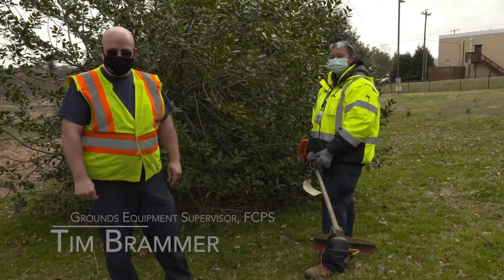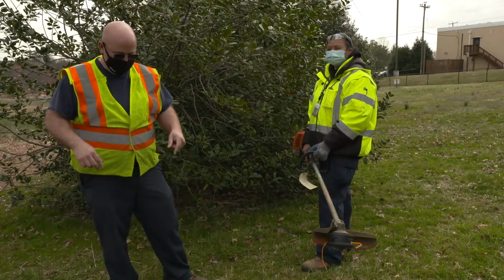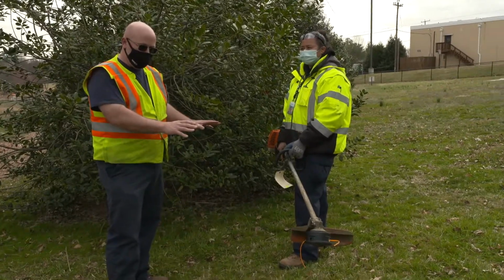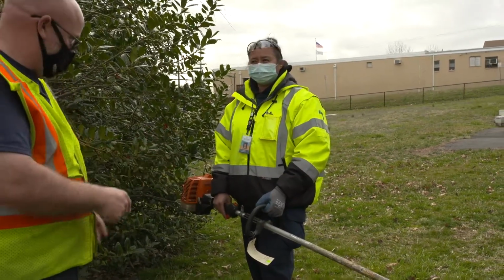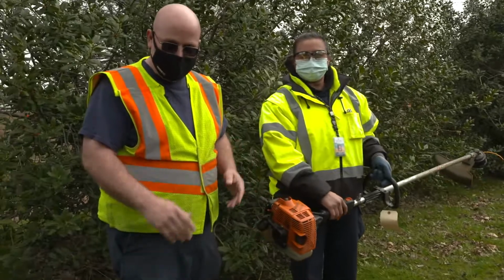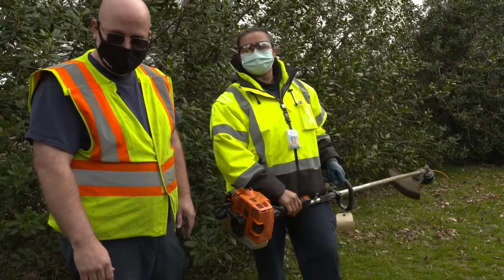How to Operate a Grass Trimmer by FCPS Field Services